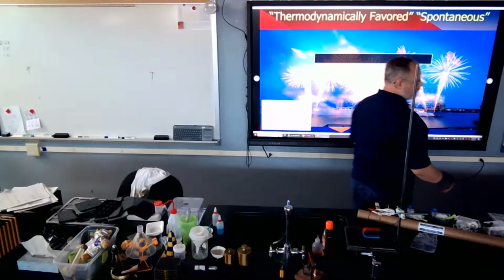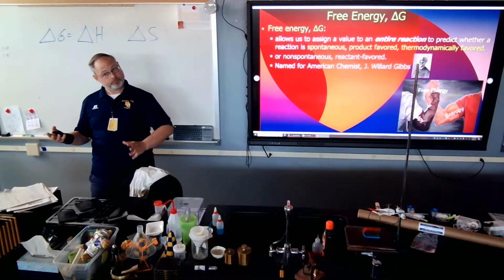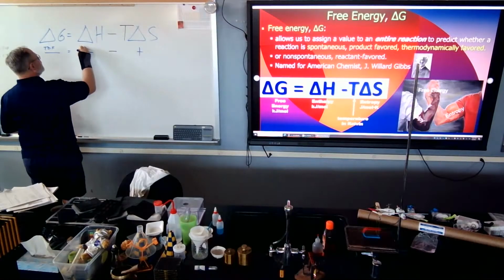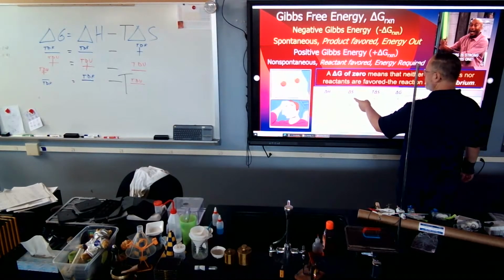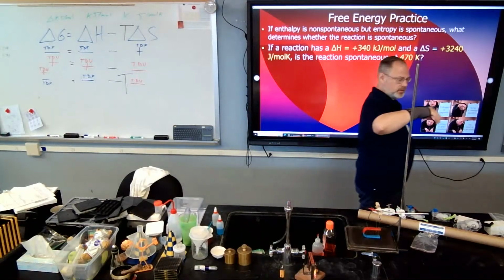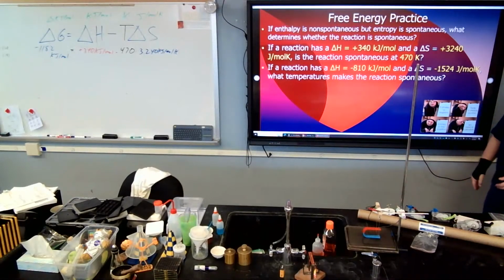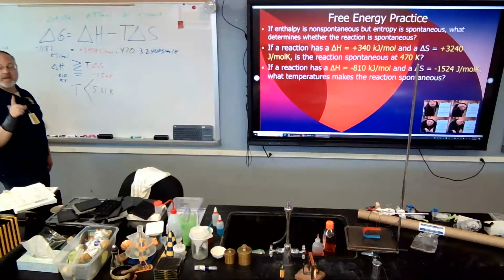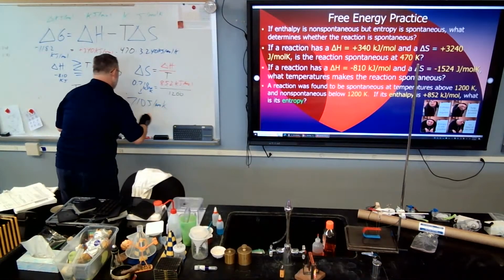chem free energy 5-2-25